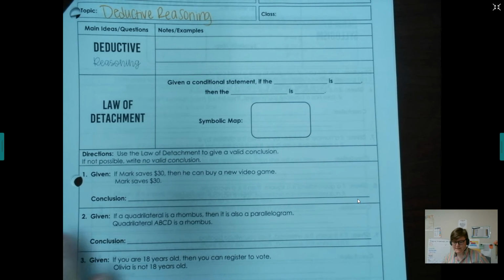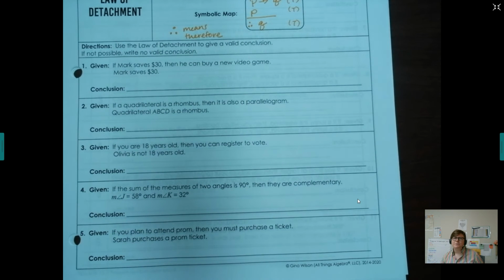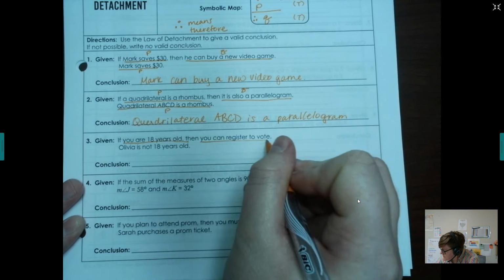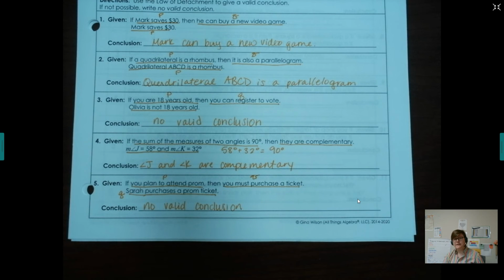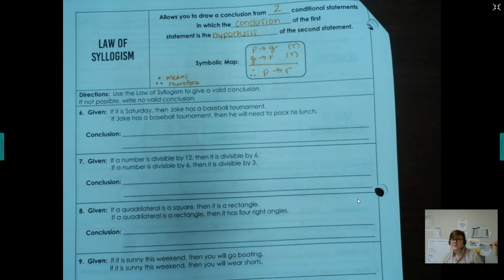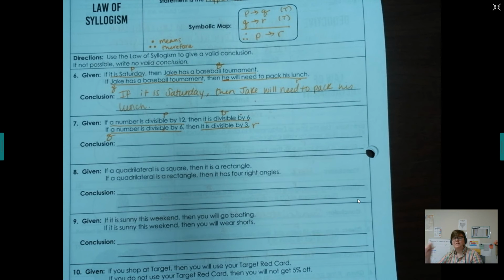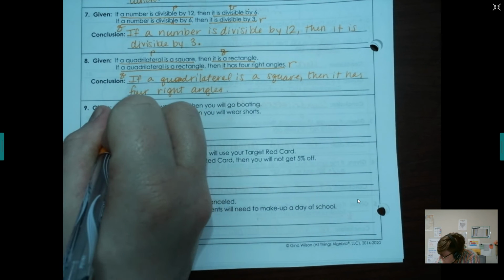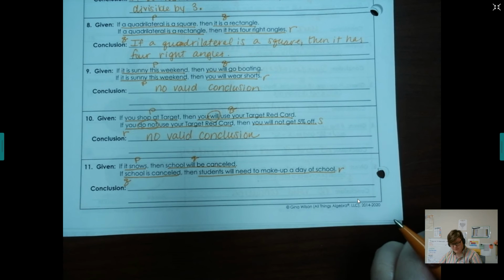Lesson 2-7: Deductive Reasoning Notes